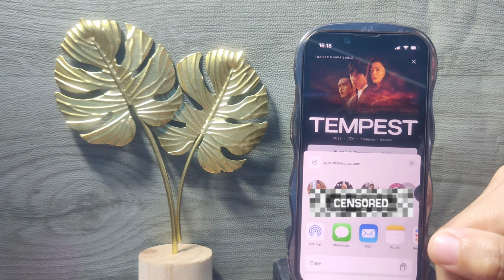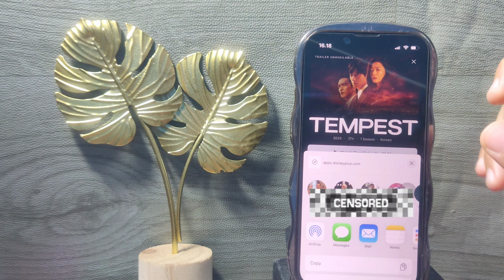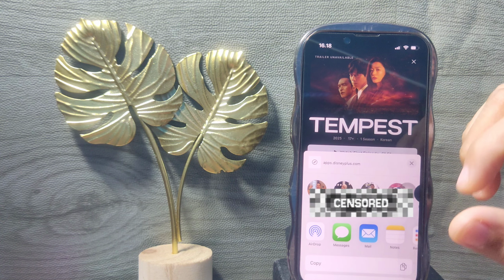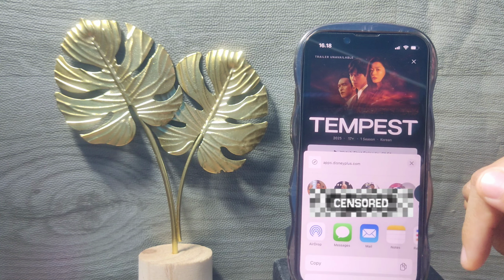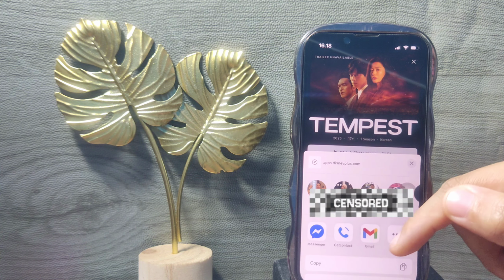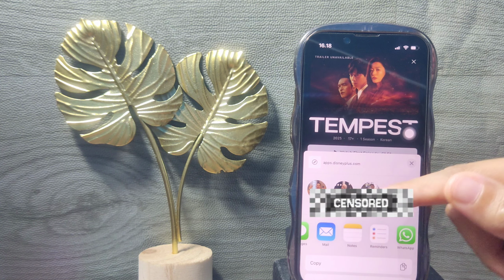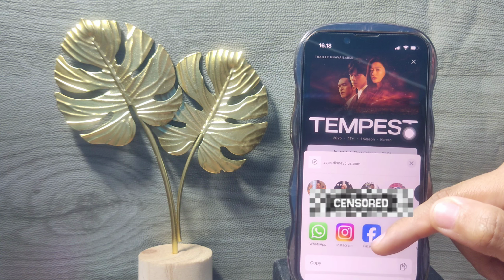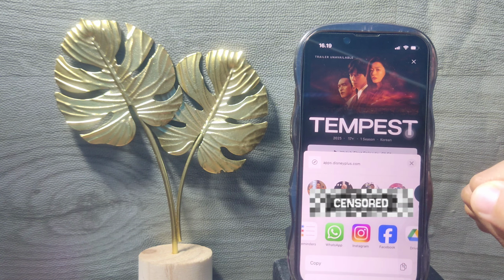How To Share Movies In Disney+ On iPhone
*this video is related to :
how to share movies in disney plus
how to share movies in disney plus on iphone
share movies in disney+ on iphone
tutorial share movies in disney+ on iphone
how to share movies in disney plus in iphone
share movies in disney plus on iphone